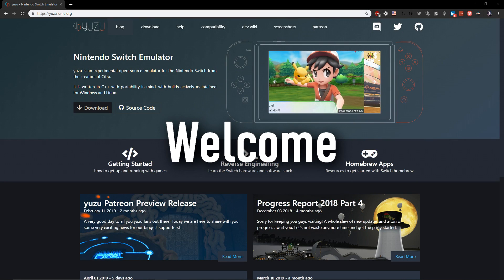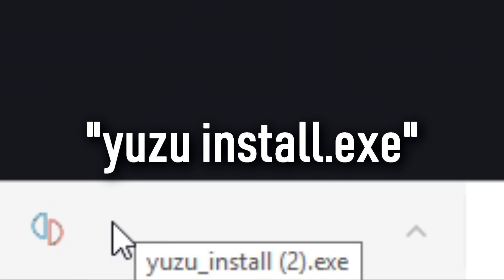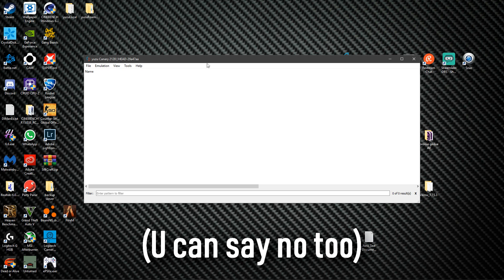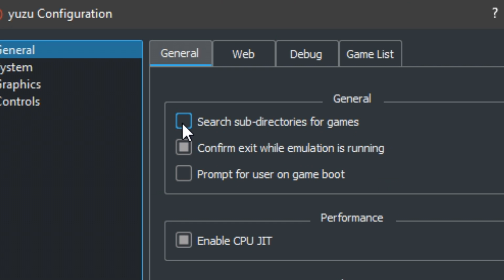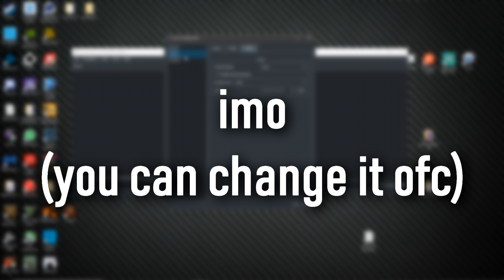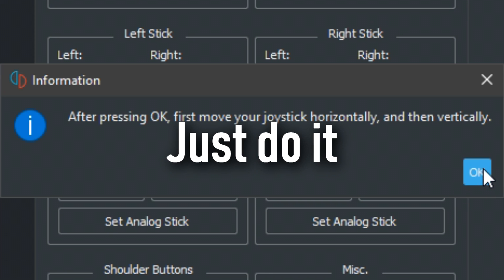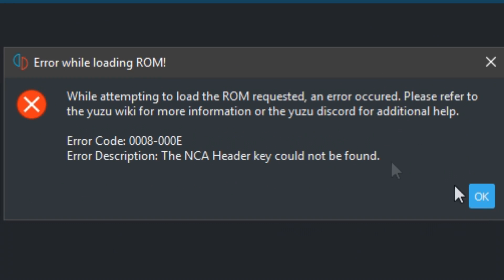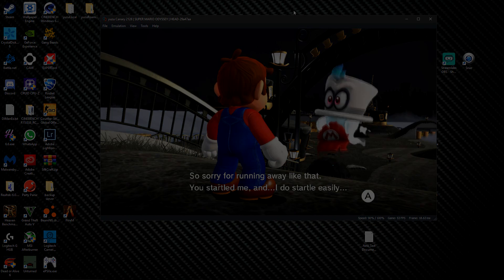How to play Super Mario Odyssey on PC (Yuzu Emulator)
Link to Citron emulator (yuzu based new emu)
(for games that need Mii's like Mario Kart 8 Deluxe)

Big thanks to my patrons:
* TobiDotEXE